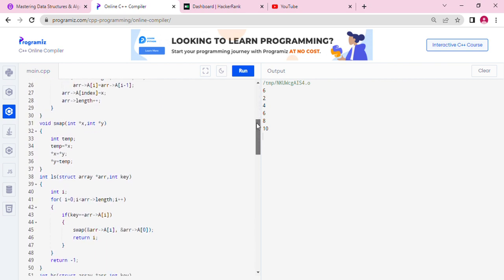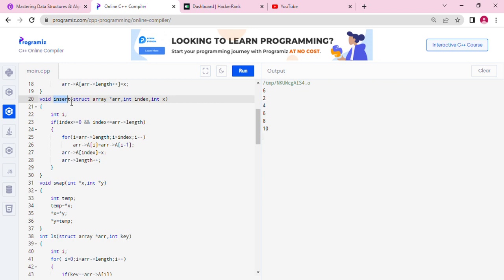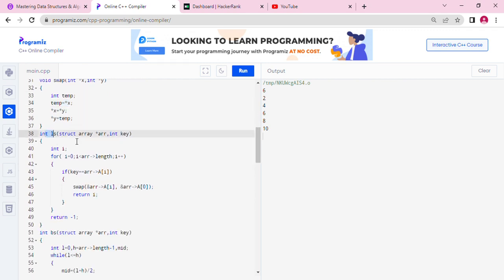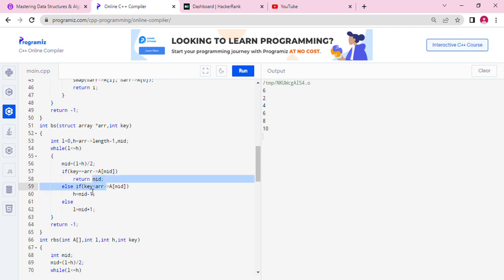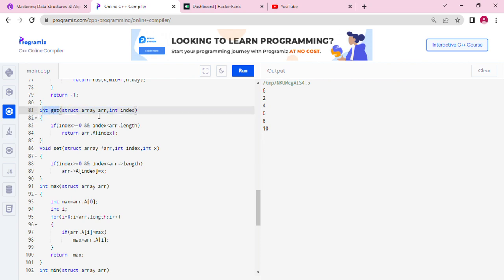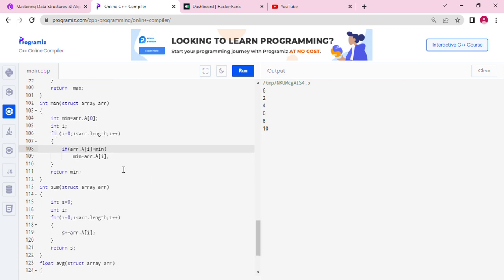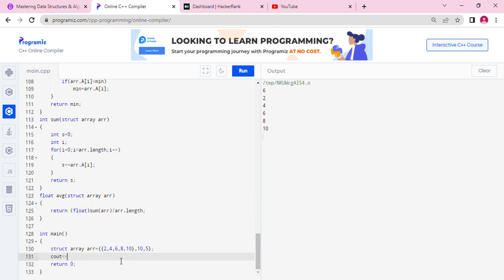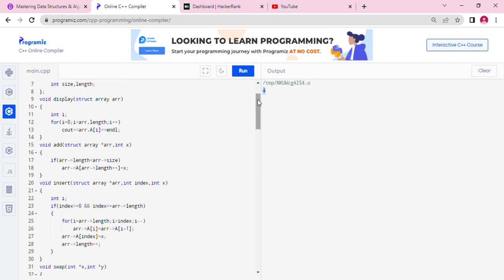ALL FUNCTIONS OF AN ARRAY.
Hey there! This is Ayushi Panday and currently I'm persuing my bachelor's in Information Technology from Harcourt Butler Technical University Kanpur.
In this video, I've solved to double the array size on coding ninja's.